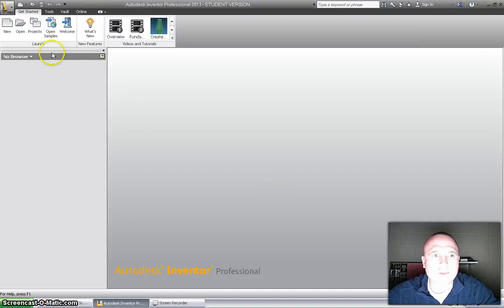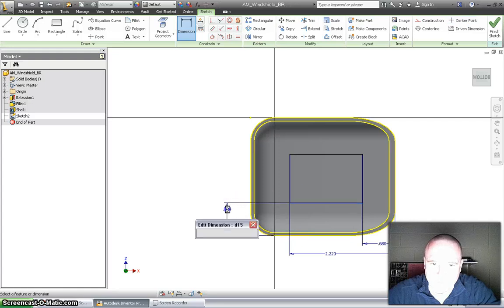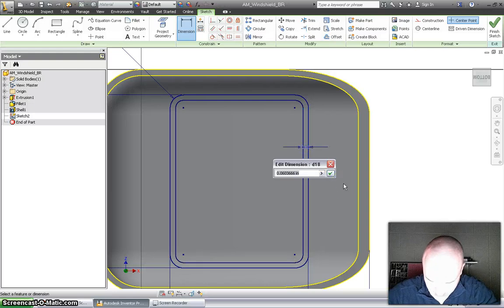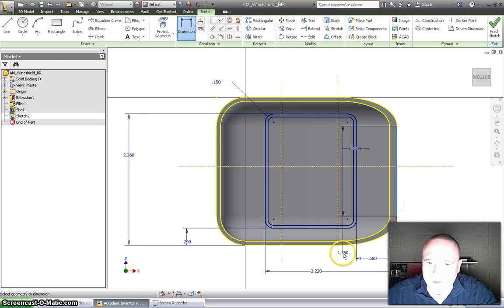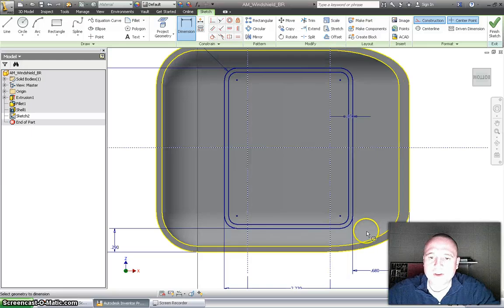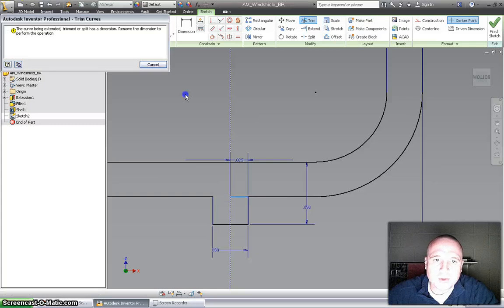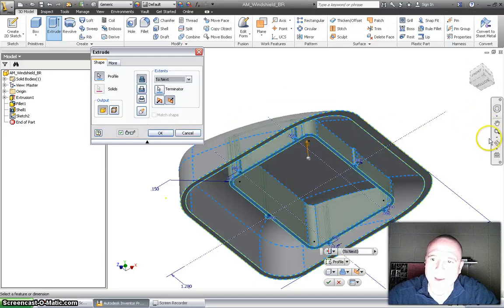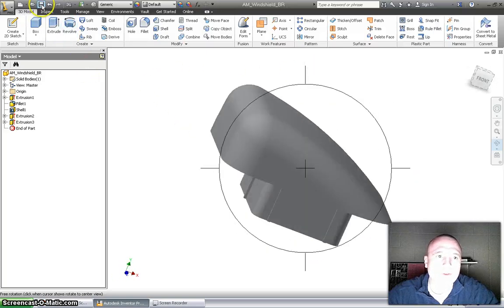U5 | Automoblox Windshield 3